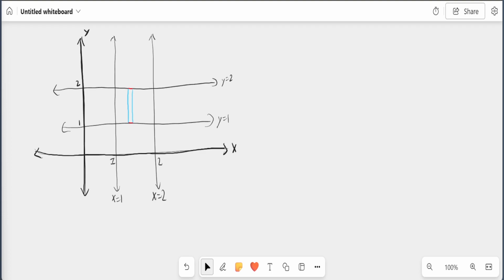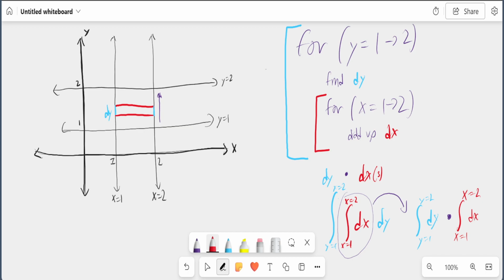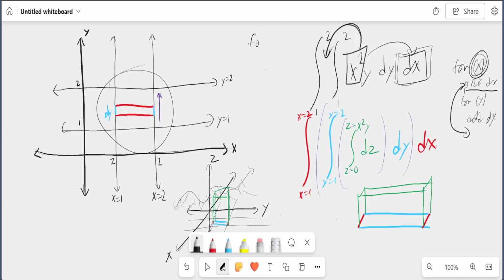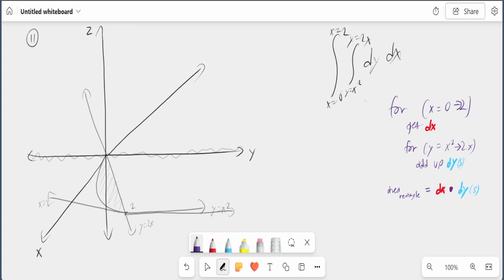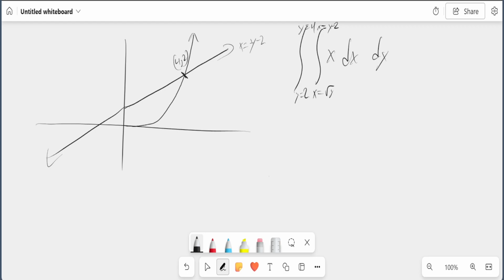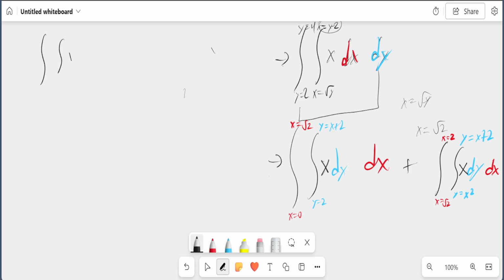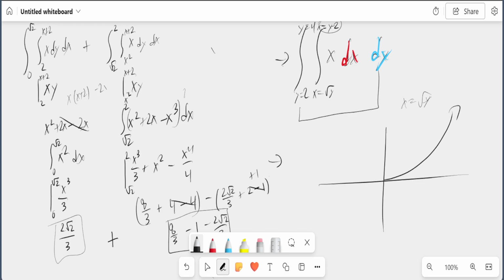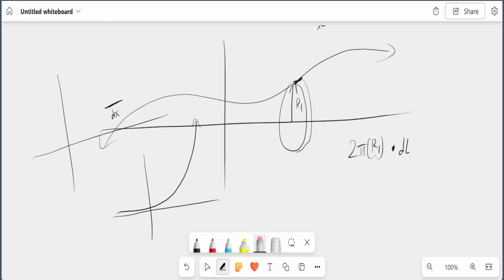DOUBLE INTEGRALS + ARC LENGTH + SURFACE AREA